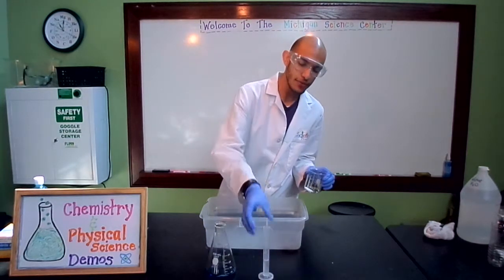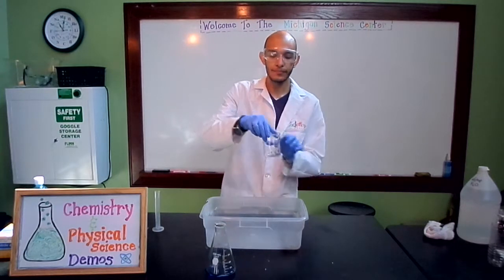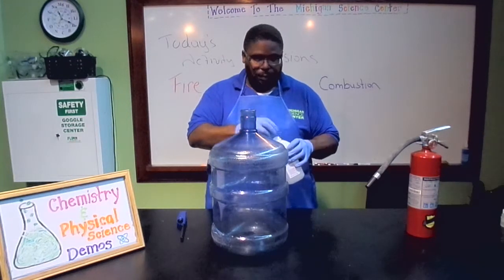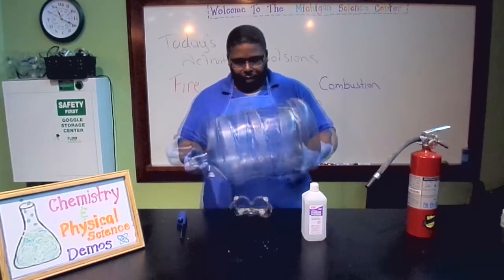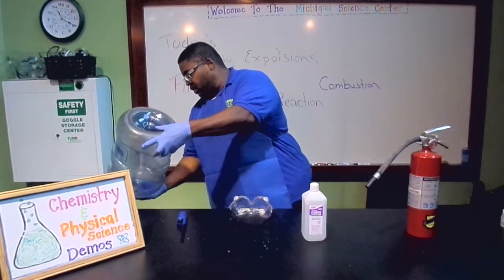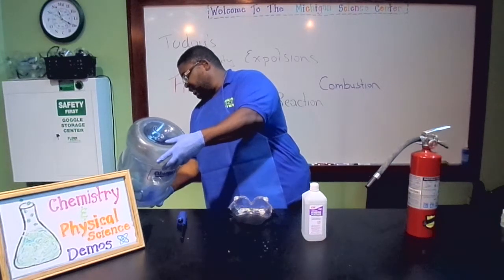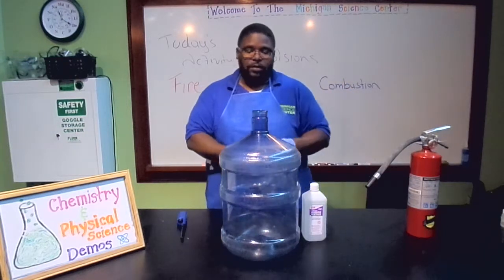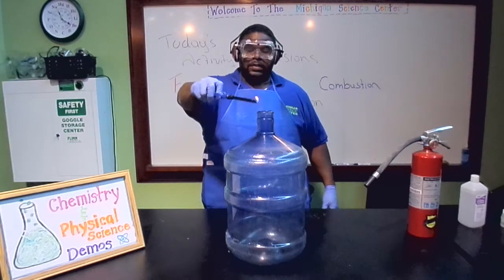Fizz, Bang, Science! - Hot or Cold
Watch MiSci Educators Osama, Tony and Sarah explore extreme temperatures in this series supported by the Community Foundation for Southeast Michigan.